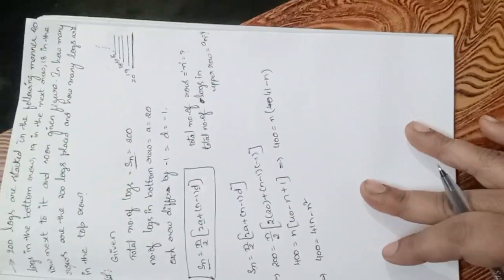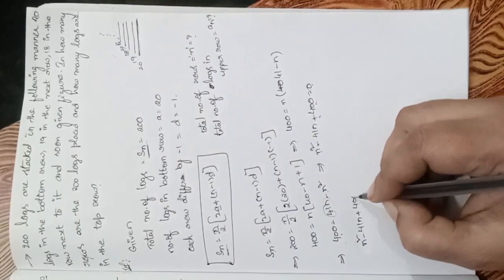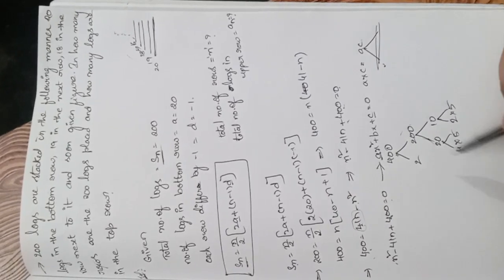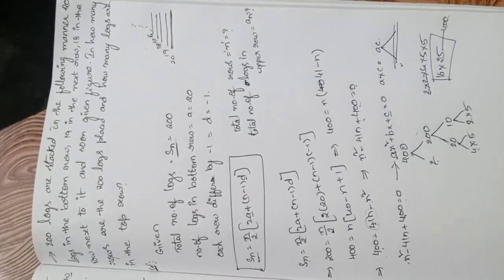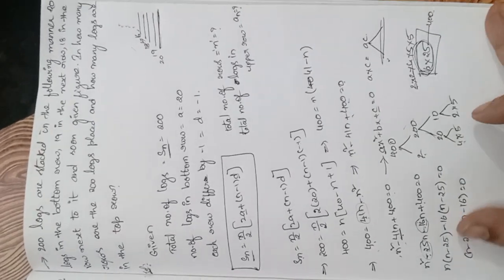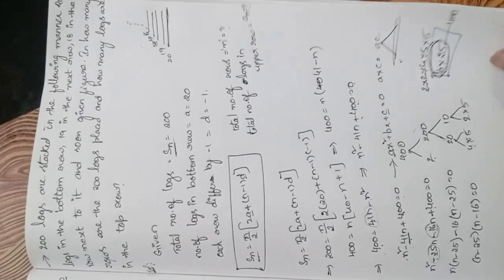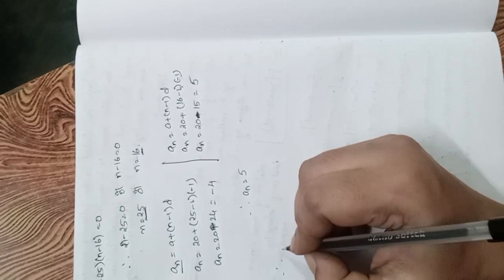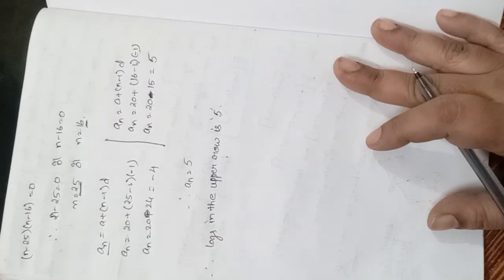200 logs are stacked as 20 in the bottom row,19 in the next row,18 in the next row.In how many .....